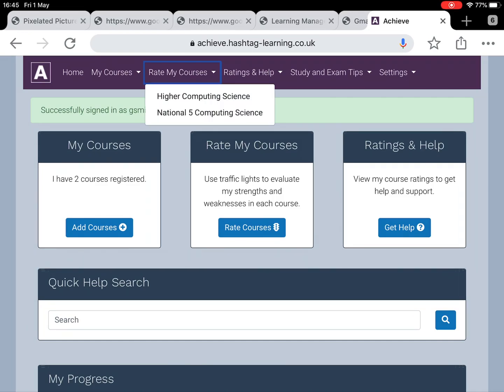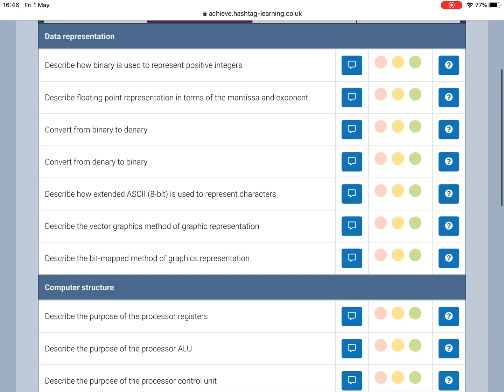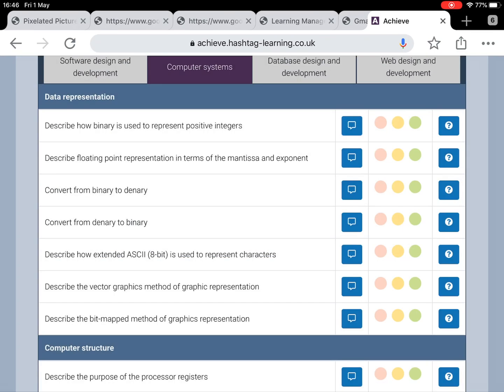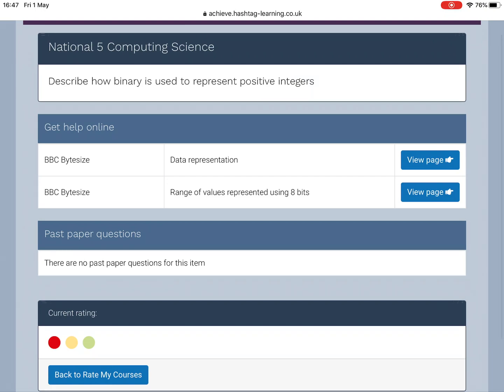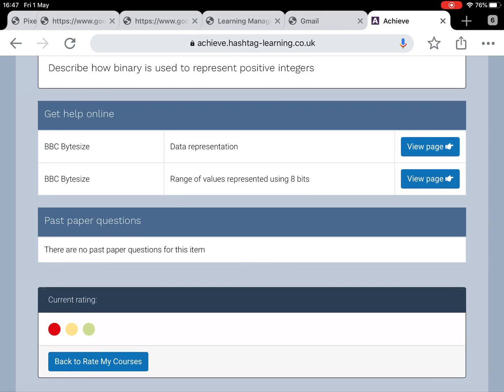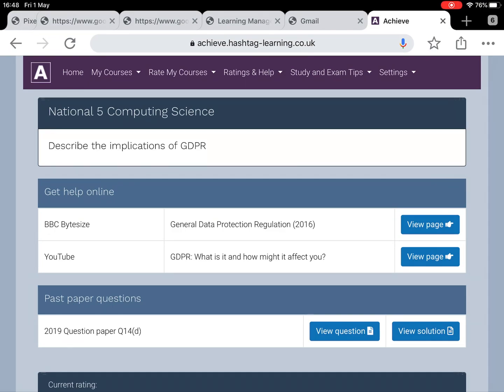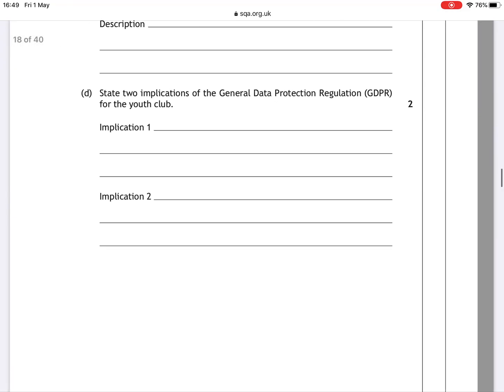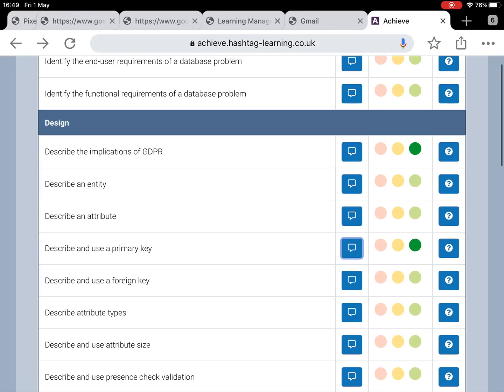Using Achieve.Hastag Learning for revision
Excellent website to help with revising for the end of year assessment. Good luck